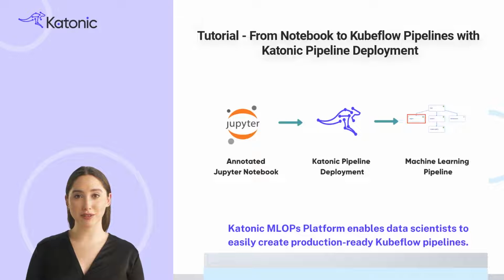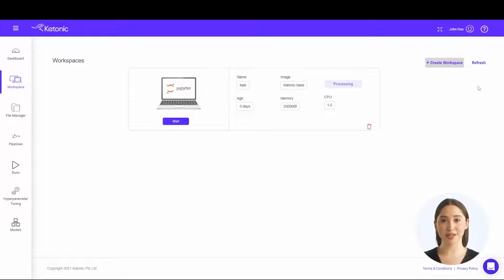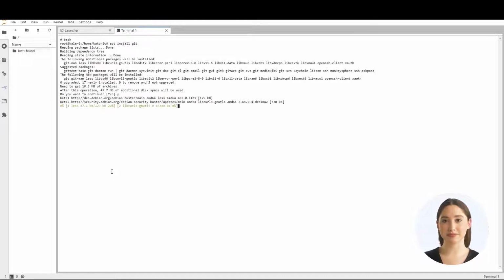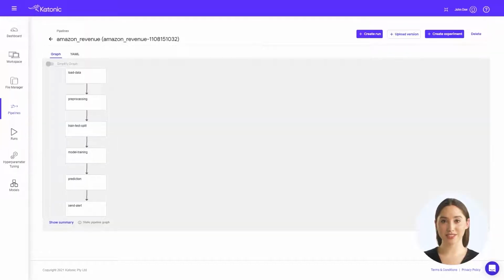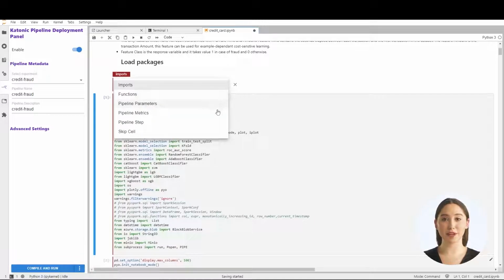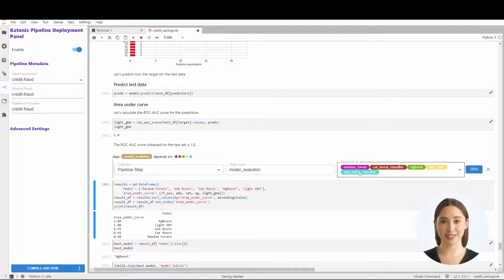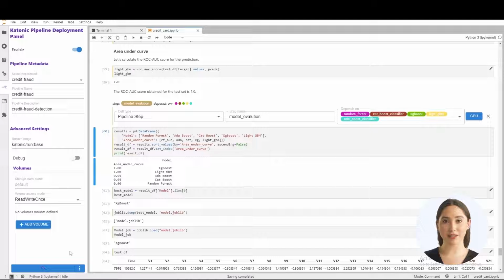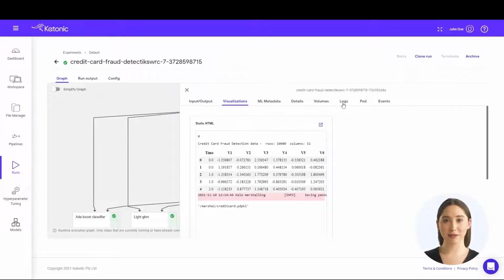Katonic MLOps Platform - From notebook to kubeflow pipeline with Katonic Pipeline Deployment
In this tutorial, you will build a complex, multi-step ML pipeline with Kubeflow Pipelines, without using any CLI commands or SDKs. You also won’t need to write any code for Pipeline components and Pipelines DSL, or build any Docker images. You don’t need to have any Kubernetes or Docker knowledge to complete this tutorial.

Katonic Pipeline Deployment enables you to deploy Jupyter Notebooks that are running on your laptop or in the cloud to Kubeflow Pipelines, without requiring any of the Kubeflow SDK boilerplates. You can define pipelines just by annotating Notebook’s code cells and clicking a deployment button in the Jupyter UI. It takes care of converting the Notebook to a valid Kubeflow Pipelines deployment, plus resolving data dependencies and managing the pipeline’s lifecycle.